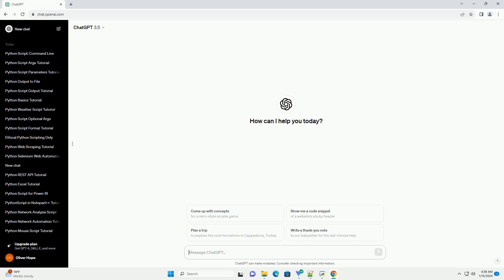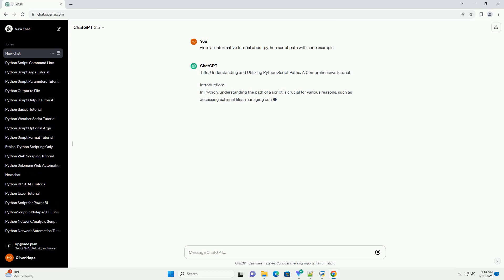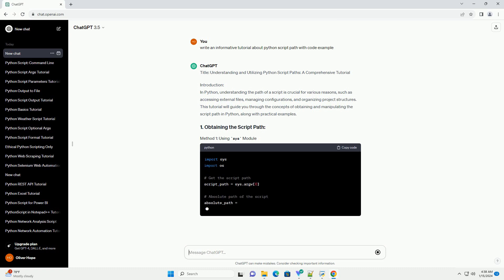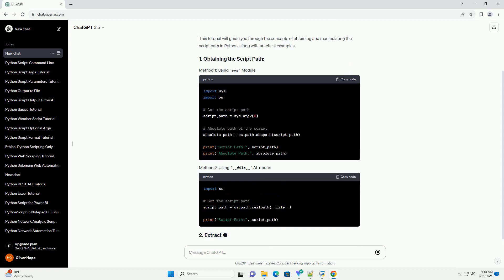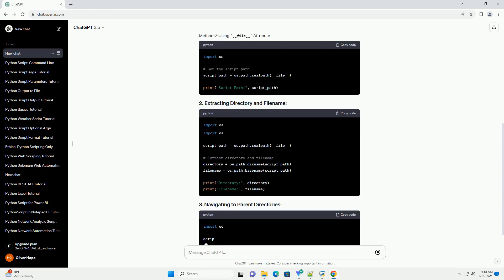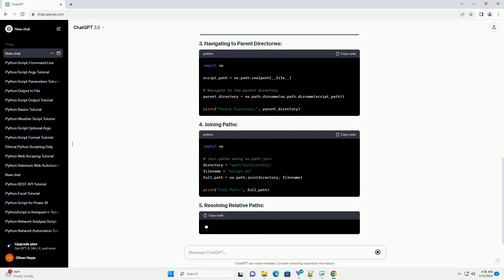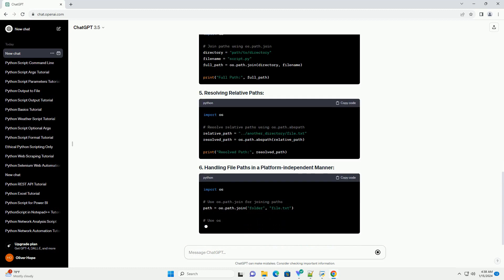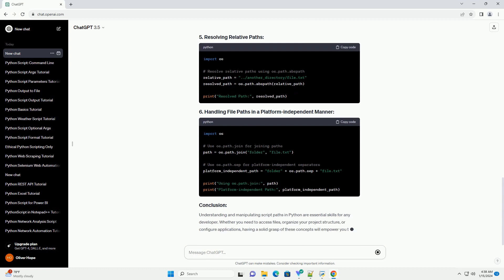python script path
title: understanding and utilizing python script paths: a comprehensive tutorial
introduction:
in python, understanding the path of a script is crucial for various reasons, such as accessing external files, managing configurations, and organizing project structures. this tutorial will guide you through the concepts of obtaining and manipulating the script path in python, along with practical examples.
understanding and manipulating script paths in python are essential skills for any developer. whether you need to access files, organize your project structure, or configure applications, having a solid grasp of these concepts will empower you to write more robust and flexible python scripts.

python path glob
python path to string
python path environment variable
python path
python path variable

Related videos on our channel:
python path glob
python path
python path variable
python pathlib path
python path join
python pathlib
python path exists
python path windows
python script
python script example
python scripting language
python scripting for arcgis pro
python script editor
python script to exe
python script arguments
python scripts for automation